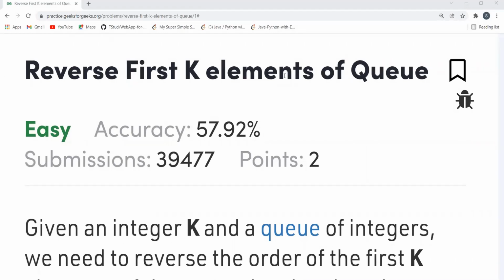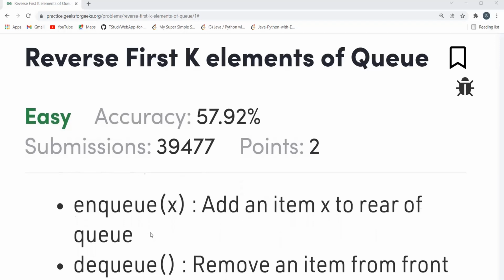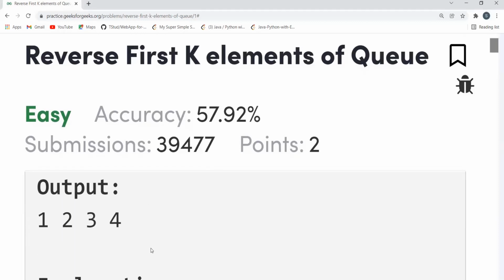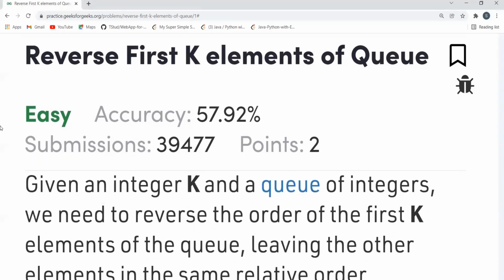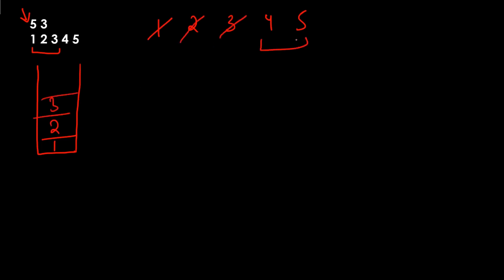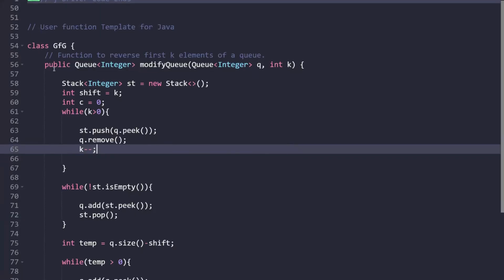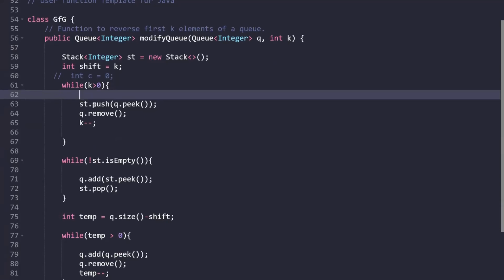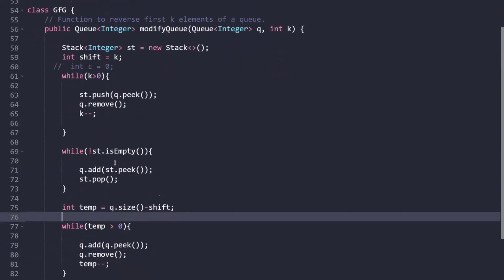Reverse First K elements of Queue || GeeksforGeeks || Problem of the Day || Must Watch